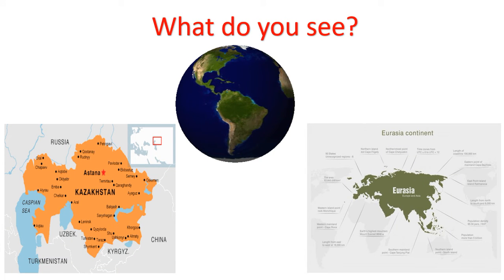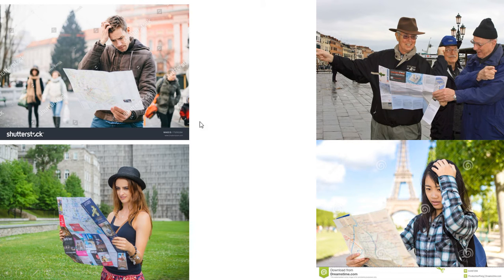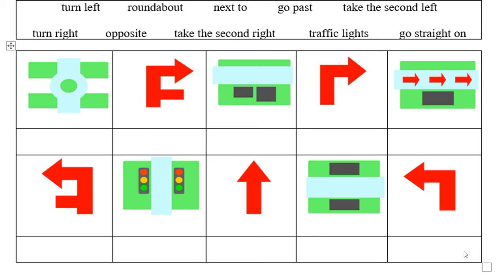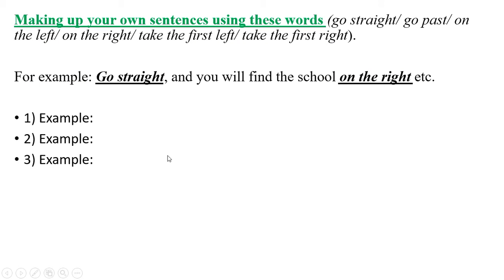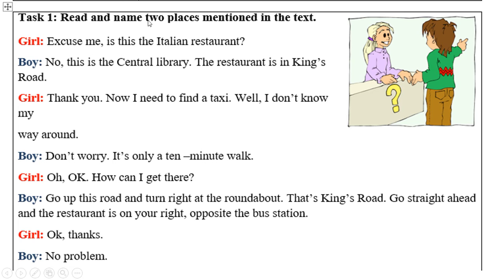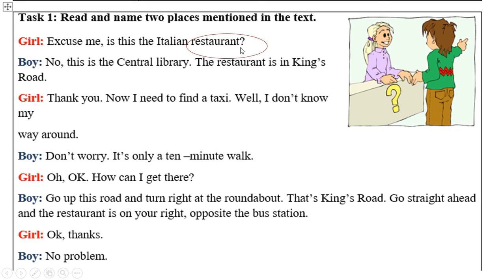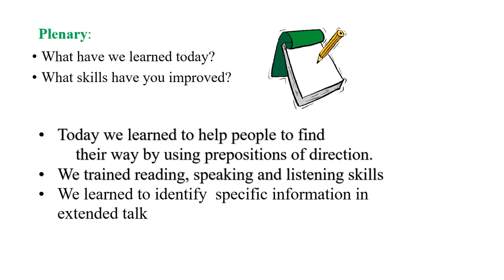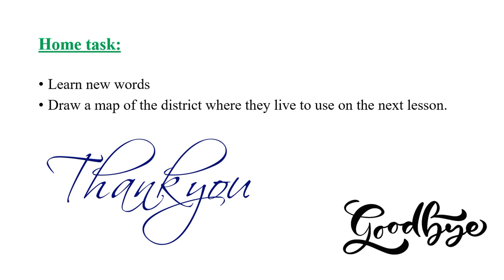Excel 7 "Learning about map reading"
Excel 7. Module 2